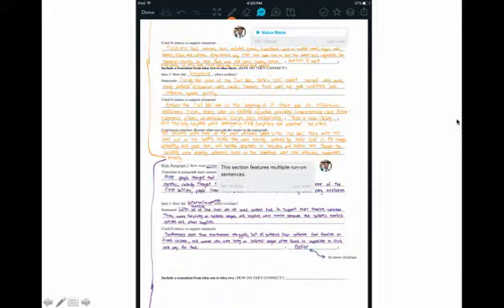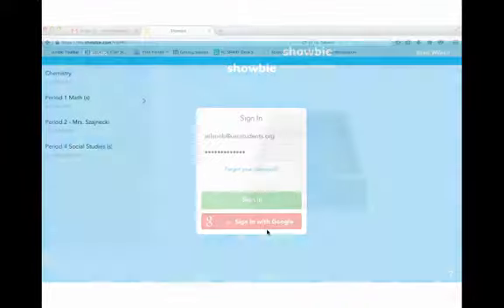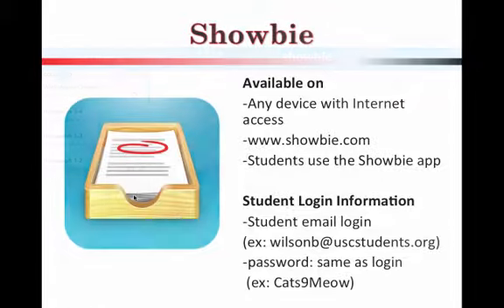Showbie for Parents